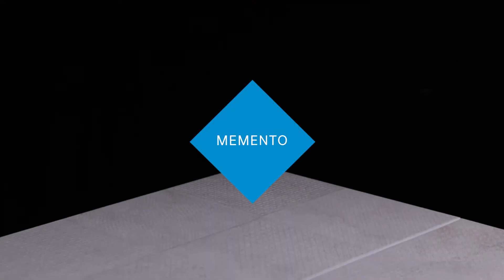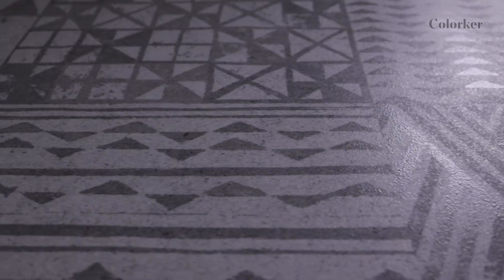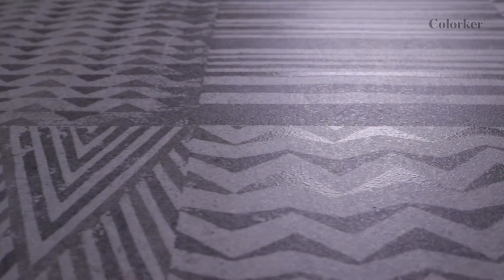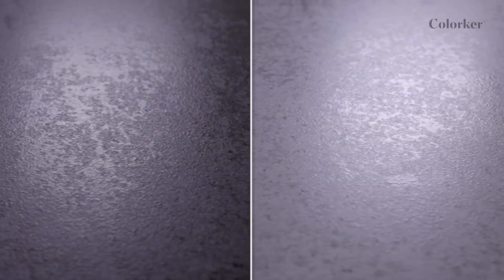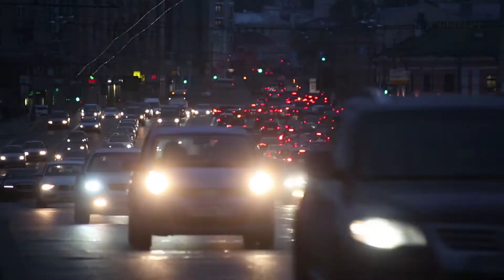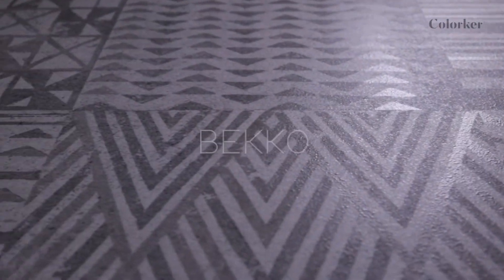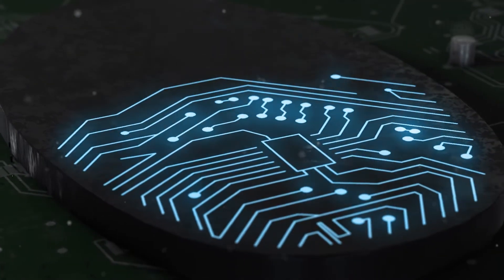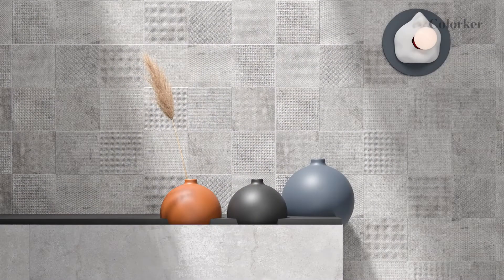Colorker MEMENTO | Smooth Cement | EN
For years now, cement has been a primary focus of attention for some of the most avant-garde interior design projects. It is a material that is transformed according to the context in which it participates, giving understated and minimalist features, or radically opposed ones, turning the space into an ode to transgression and experimentation in the most categorical way.  Along this line of thought, Colorker has created the perfect hybrid version for home interiors with Memento. A collection that allows the balance between the most friendly version of this material (through its Bekko decorative finish) and the more authentic proposals to enhance the original beauty of cement, such as its bases or Crater designs.